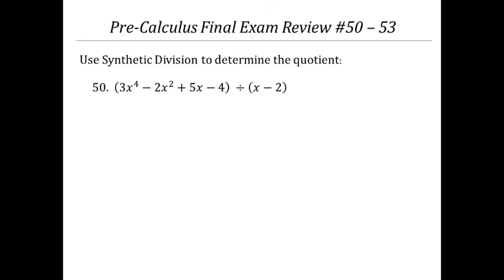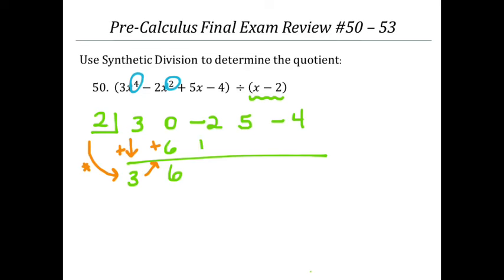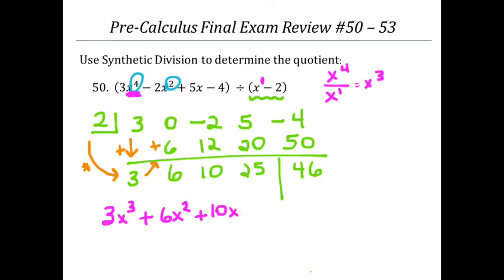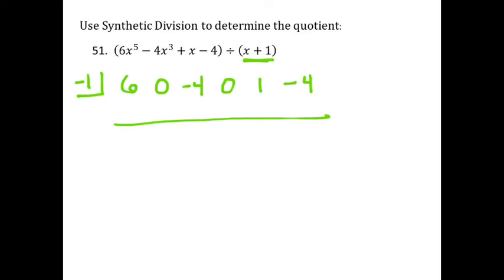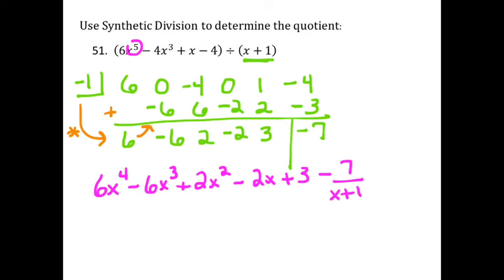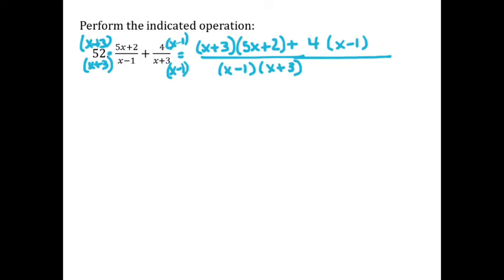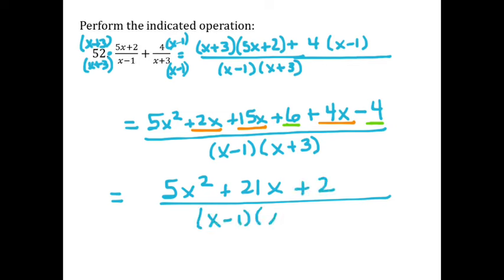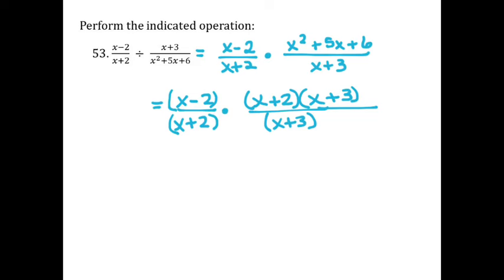NS PreCal Exam Rvw #50 53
This video was created for Pre-Calculus students at North Side High School.  The video covers questions 50-53 on the Spring Semester Exam Review.